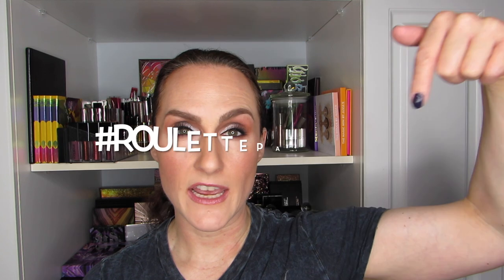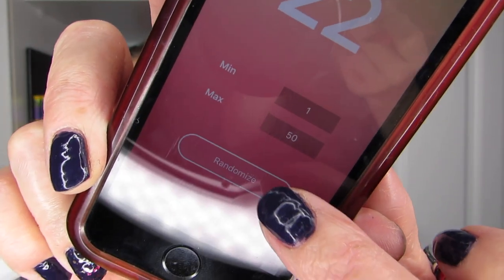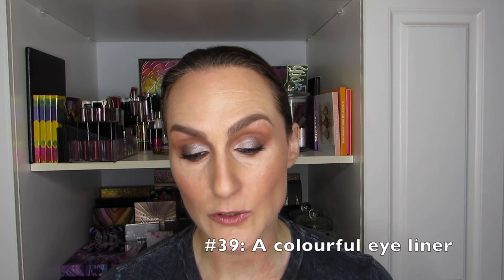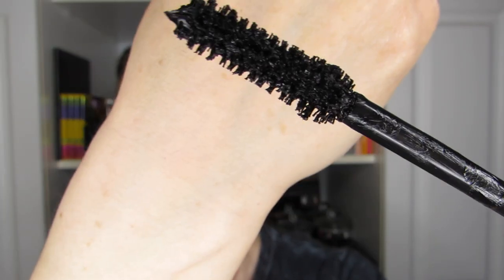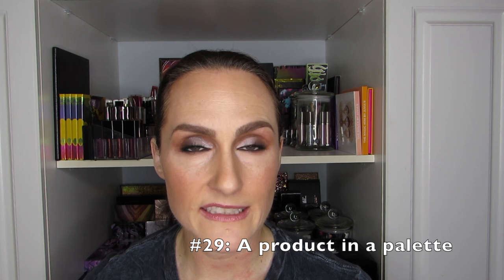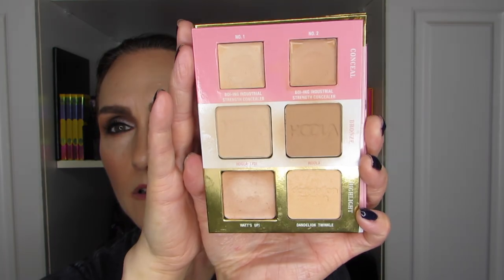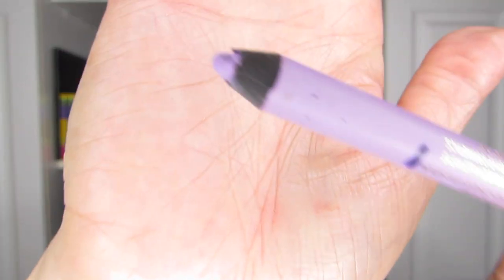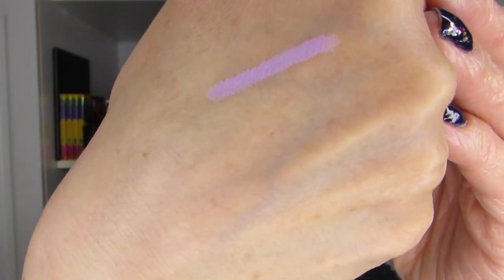Intro — Sixth Edition of the RoulettePanCollab Project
I’m jumping into another round of the RoulettePanCollab! This is my fourth go at this collaboration and I’m so happy I chose to participate again.

This is the 6th Edition of this panning project, which was an initial collab between Rebecca Morgan and Alexandra Sjösten (I’ve included links to their channels and to their intro videos under “Related Links” below).

Hélène

Products Mentioned: Being by Sanctuary SPA, hand cream, Hibiscus & Coconut Water, Annabelle, Lavender, Waterproof pencil, Guerlain, Meteorites, Météorites, I Love…, Raspberry & Blackberry, body, mister, mist, Benefit, Hoola Bronzer, Lite, Complexionista, L’Oréal, Lash Paradise, Waterproof

Makeup & Skin Care I’m Wearing:

Skin Care: The Ordinary Alpha Arbutin 2% + HA, OLE Henriksen C-Rush Moisturizing Cream, Caudalie Resveratrol Eye Cream

Face: Smashbox Photo Finish Primer in Light, MUFE HD Foundation in Y335, Becca Foundation in Driftwood, Cover FX Cover Drop in Moonlight, NYX HD Photogenic Concealer in CW02, Boiing Airbrush Concealer 2, Hourglass Veil Powder, Fit Me Loose Setting Powder, Too Faced Chocolate Soleil Bronzer, Buxom Mykonos Blush, Benefit Watt’s Up! Highlighter

Eyes:
Primer: MUFE AQUAXL in M-56 and Urban Decay Primer Potion
Smashbox Matte Exposure: Tonal to set primer, Suede in crease and outer lid and outer lower lid, Sumatra on outer lid and lower lashline
Mark Jacobs Leopard Frost: Hey Girl Hey on brow bone and on inner to center lid
Liner: Urban Decay 24/7 Glide-On Pencil in Rockstar on lower lash line and Urban Decay Zero on upper waterline, Ciaté London Fierce Flicks liner on upper lash line
Mascara: Too Faced Better Than Sex
Brows: Anastasia Beverly Hills Brow Wiz in Medium Brown and Clear Brow Gel
Setting Spray: Maybelline Master Fix Setting Spray

Lips: Buxom Full-On Plumping Lip Polish in Sugar

Nails: After Work Drinks and Firewords by Sephora

Hélène Massicotte
810705
RPO MARION
Winnipeg, Manitoba
Canada
R2H 2B1